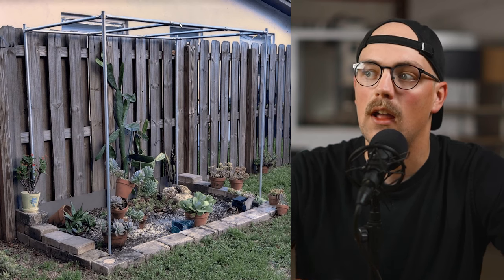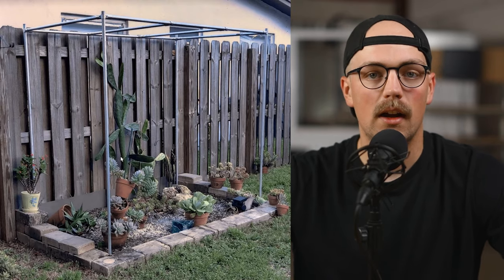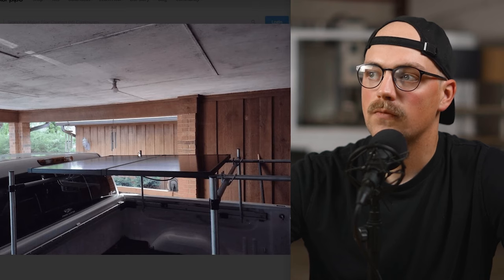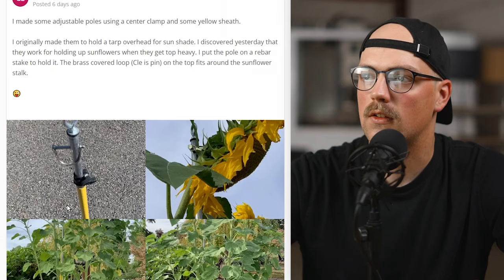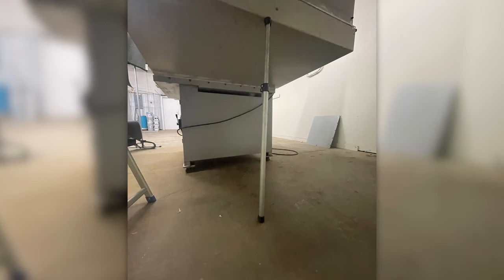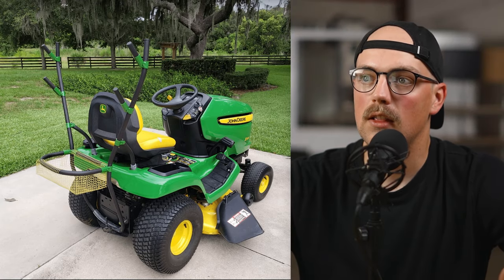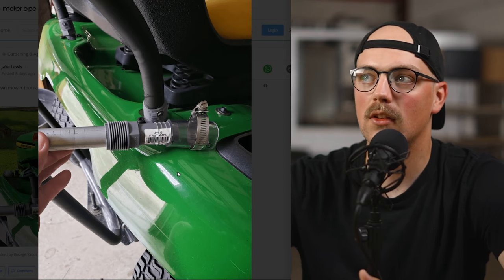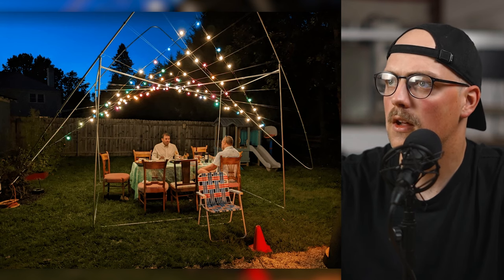Get Ideas From These Clever Uses Of Conduit!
In today's build roundup, we showcase a DIY garden sunshade, a solar panel truck bed rack, a flower support pole, a lawn mower tool rack, and a backyard light canopy. Check out the links below for more details about each of these builds.

Chapters:
0:00 - Intro
0:31 - Succulent Garden Sunshade
2:53 - Solar Panel Truck Bed Rack
5:09 - Telescoping Support Pole
8:09 - Lawn Mower Tool Rack
11:34 - Light Canopy
13:28 - Outro

How To Paint EMT Conduit Connectors -